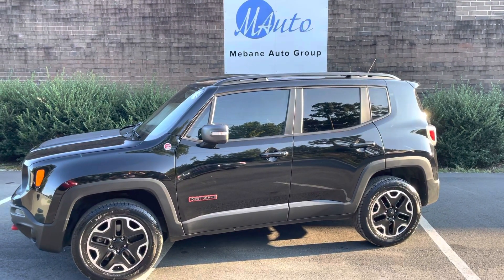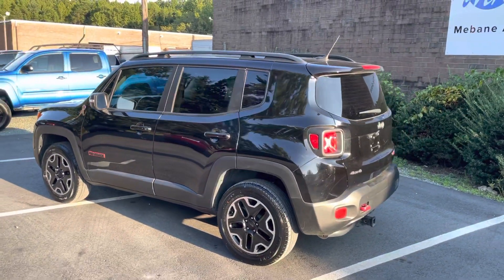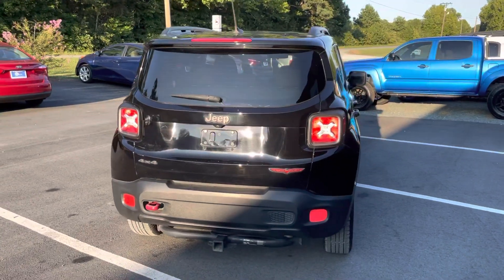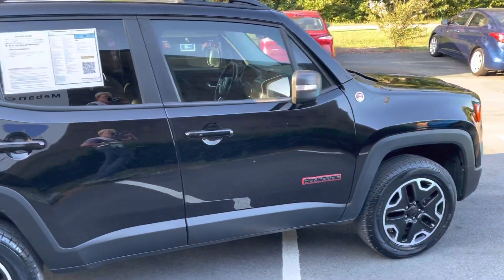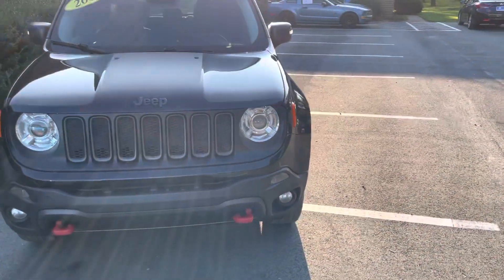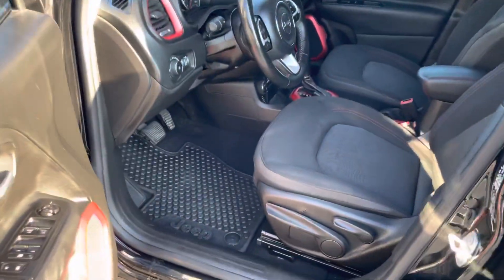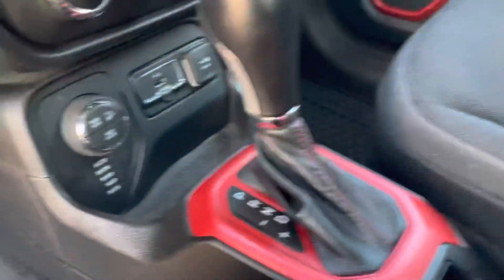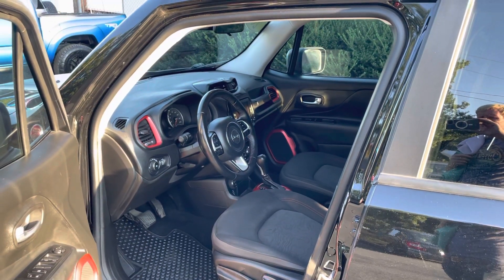SOLD 2017 Jeep Renegade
Super clean and great driving 2017 Jeep Renegade